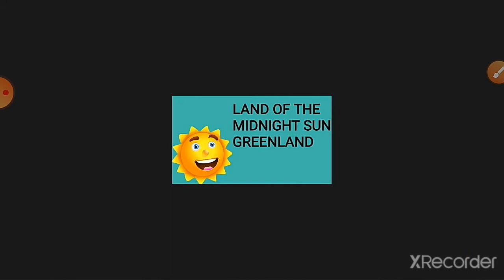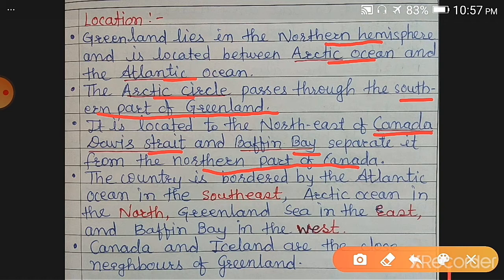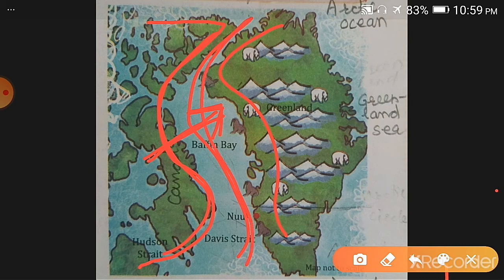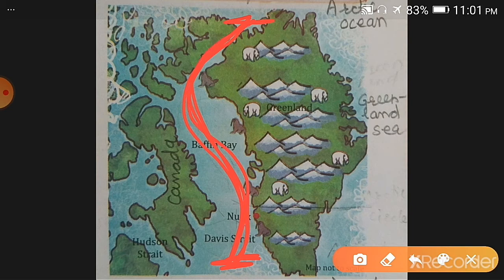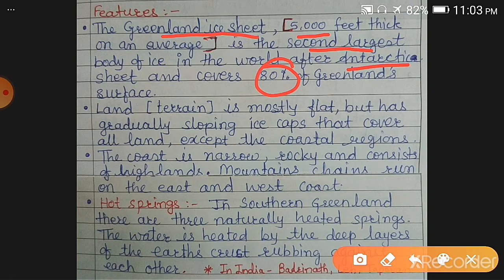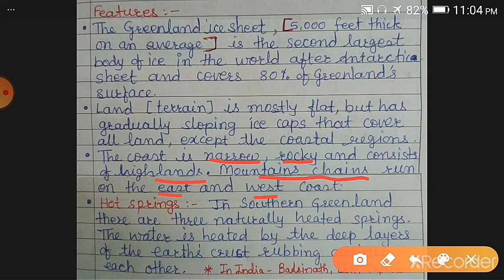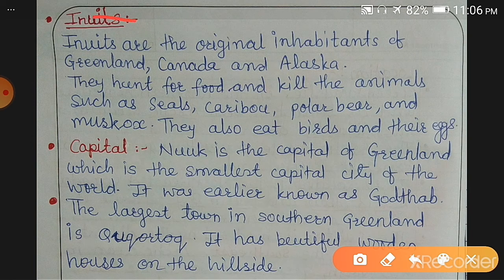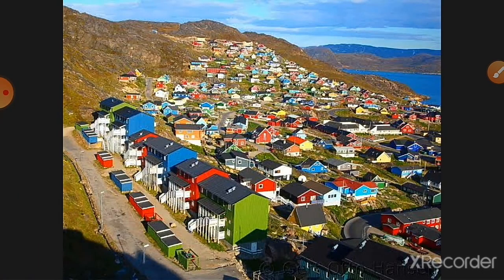The land of midnight sun... Greenland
Social Science... Class 5.